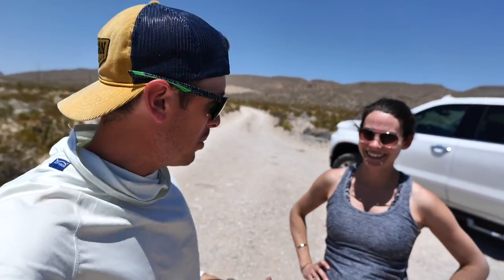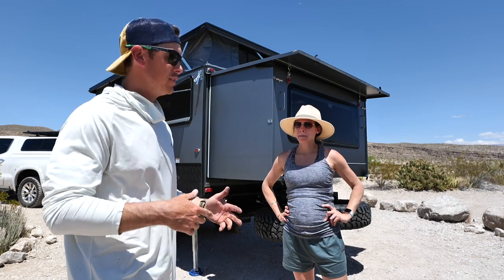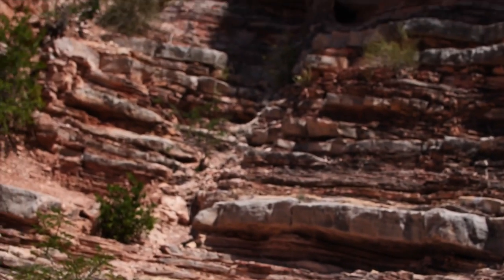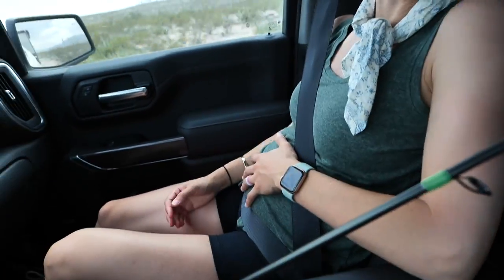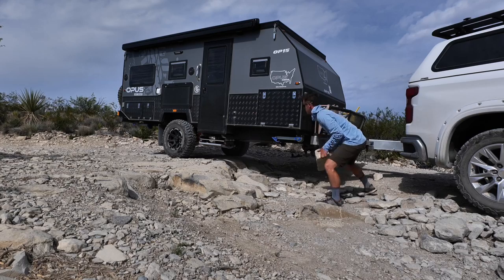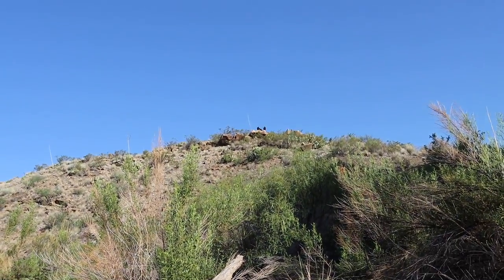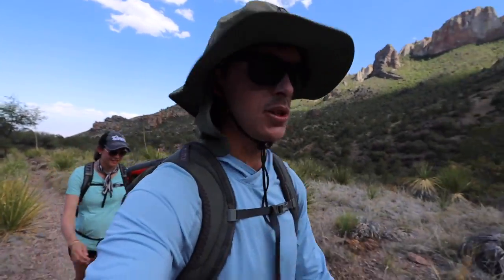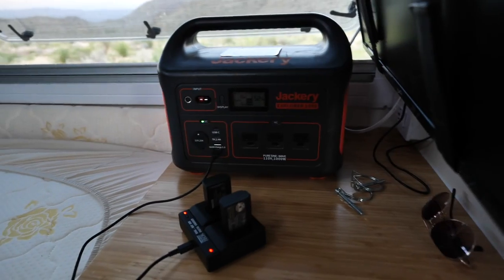Overland Off Road Camping the Desert! Big Bend National Park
In this vlog we are traveling with the OPUS OP15 to Big Bend National Park to go overland camping on the off road trails in the park. We explore four primitive road side camping sights that are extremely off grid!